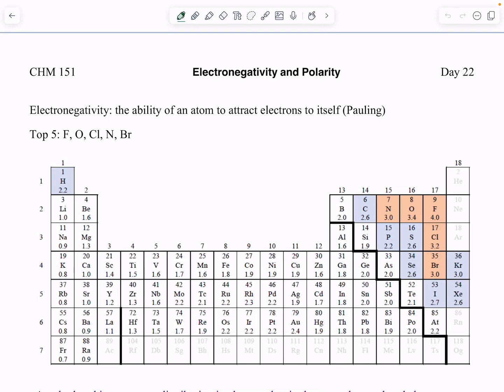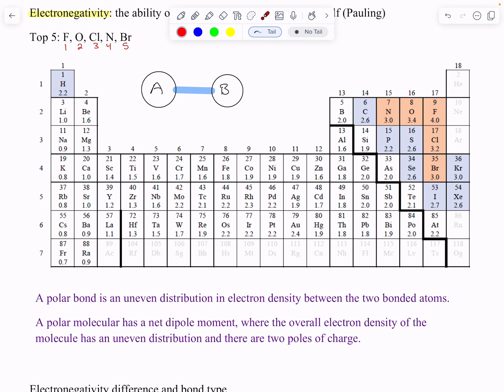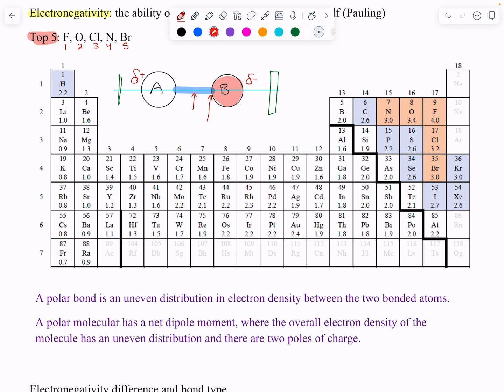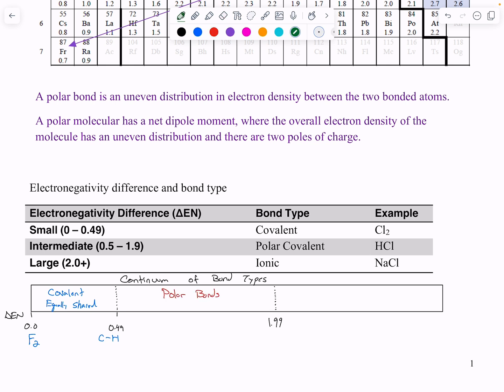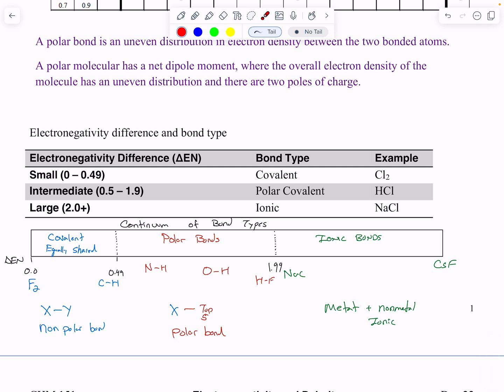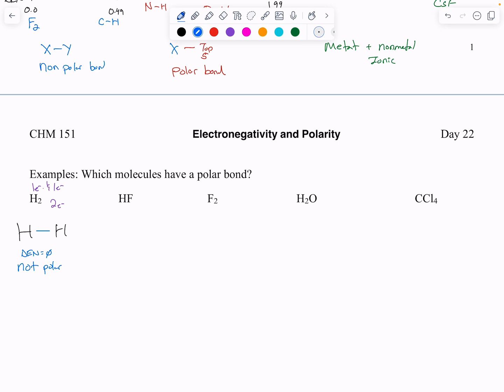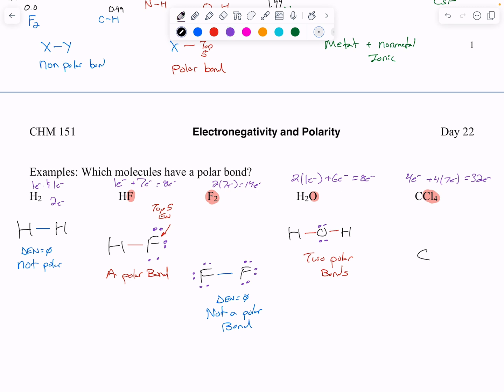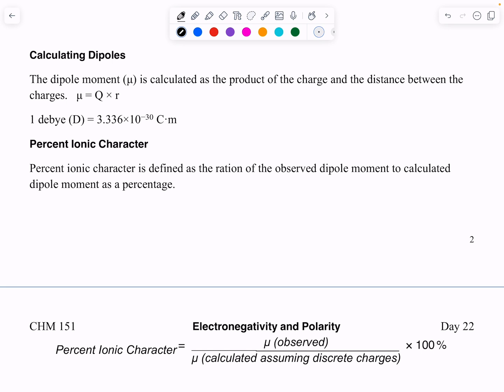CHM 151 Day 22 Electronegativity